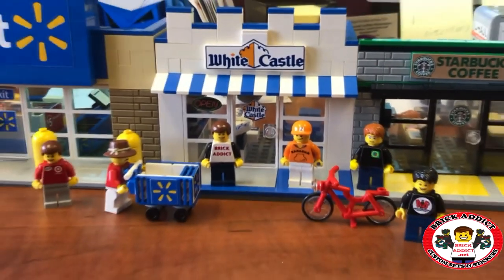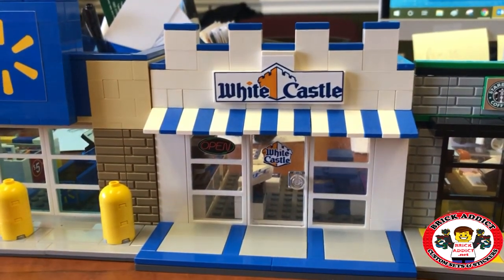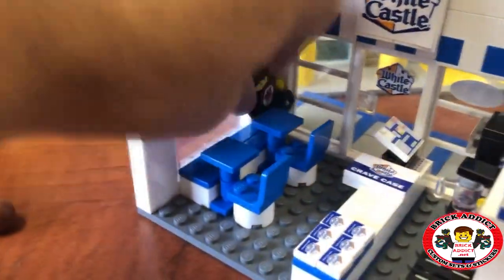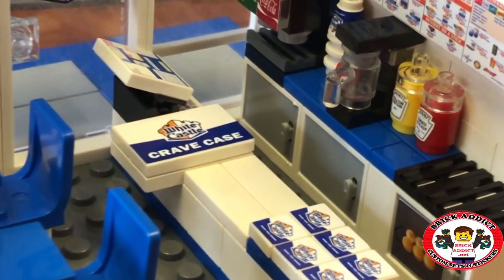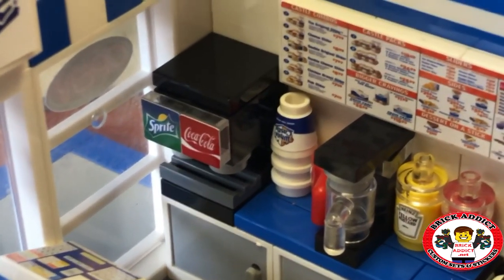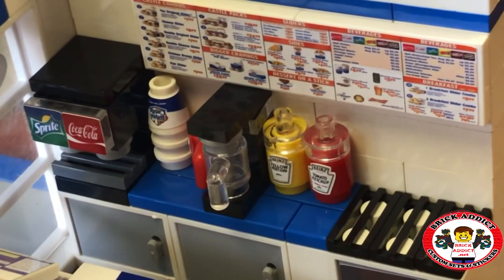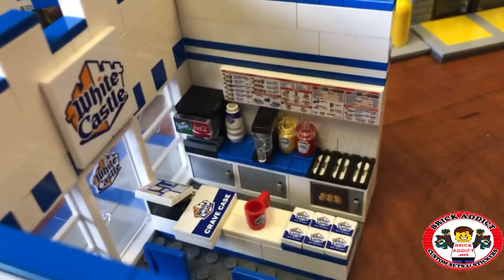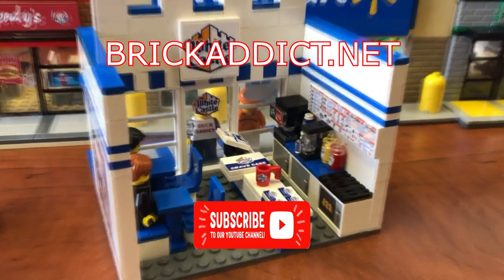LEGO White Castle Restaurant by Brick Addict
Today we bring you one of our fan favorites, the LEGO White Castle Restaurant by Brick Addict! Let us know what YOU think!